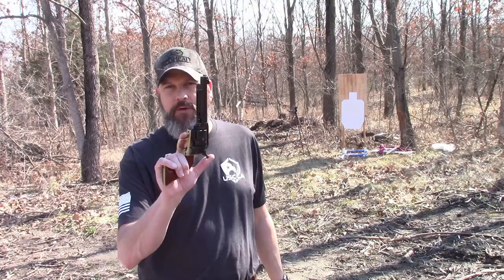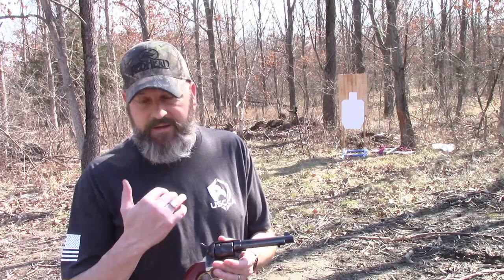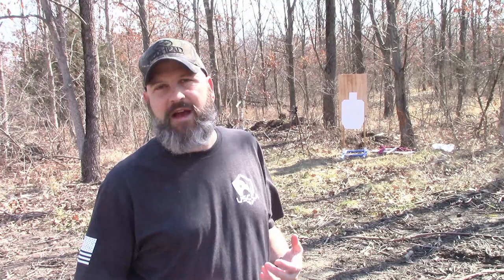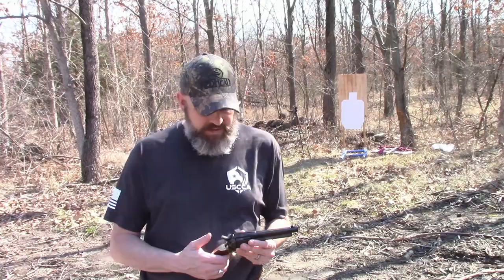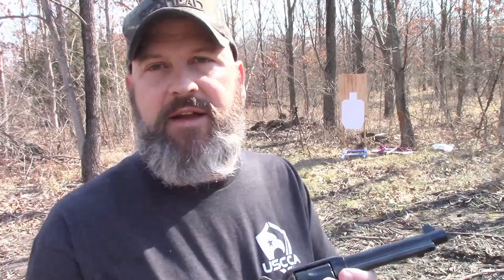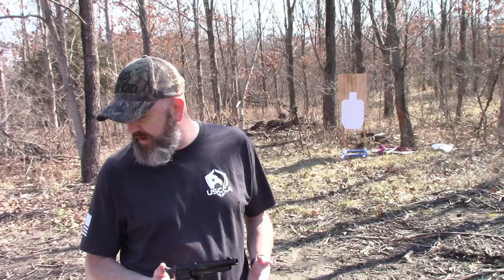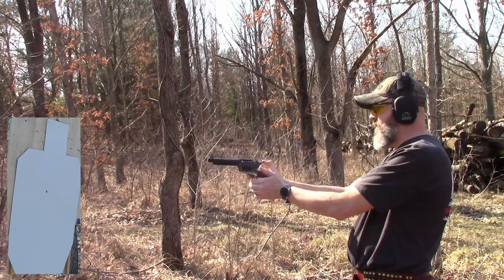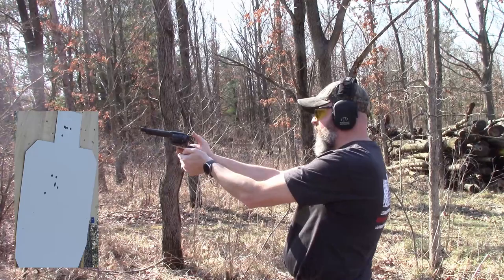Uberti 1873 Cattleman 2 Review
Hey folks! Got the Uberti 1873 Cattleman 2 revolver to review! Nice little "Old West" pistol with some modern upgrades! This one is in 45 long colt but you can also get it in 357.
Nice shooting gun that fits well in the hand and is a must have for the days at the range to just sit back and have some fun with.